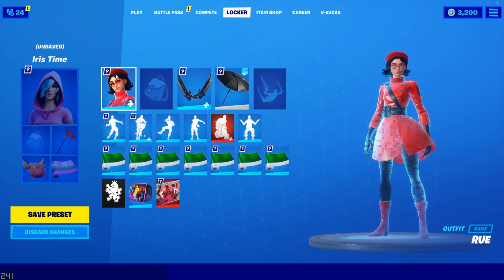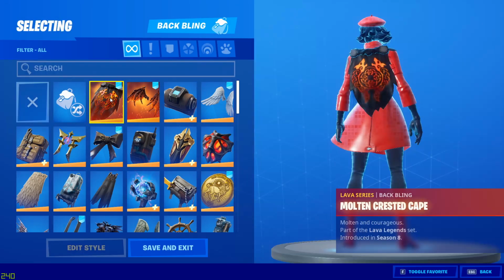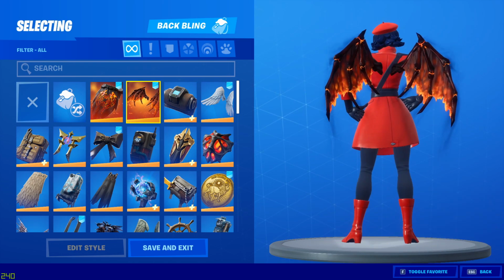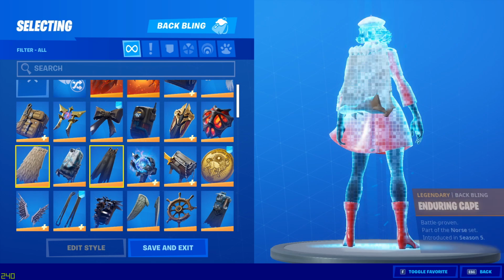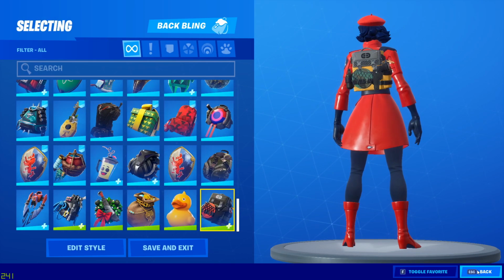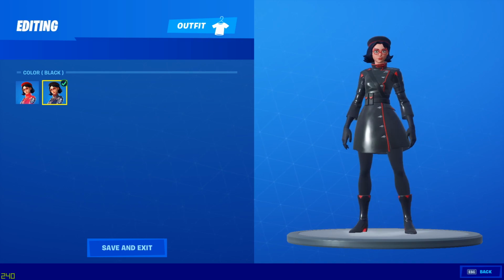Fortnite "RUE" Skin Combos & Gameplay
Fortnite "RUE" Skin Combos & Gameplay (lobby)